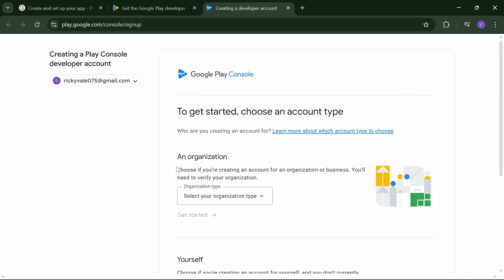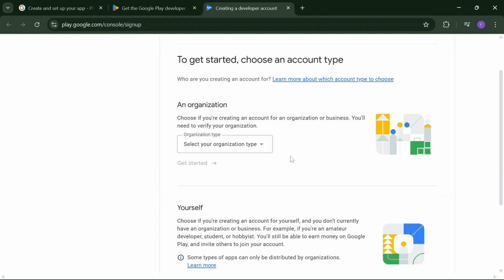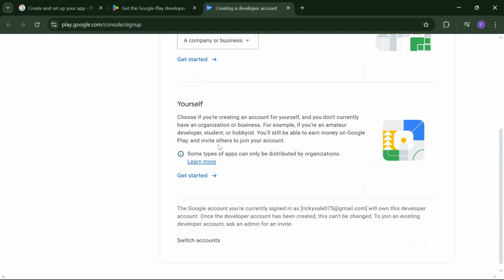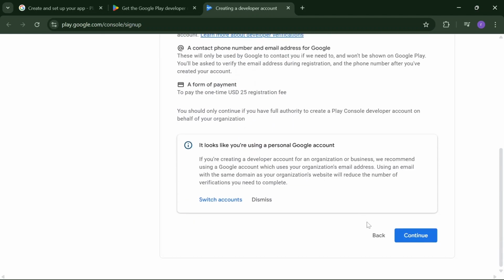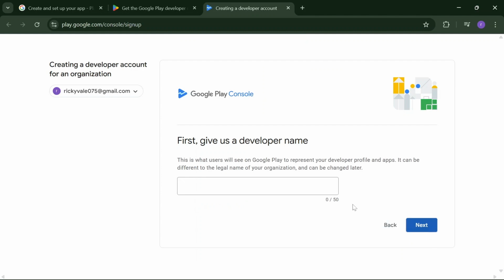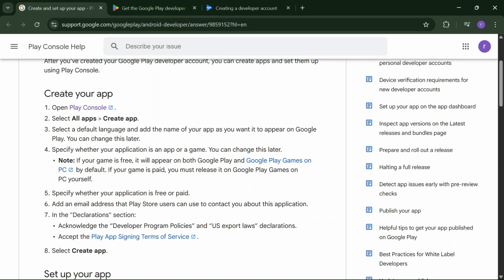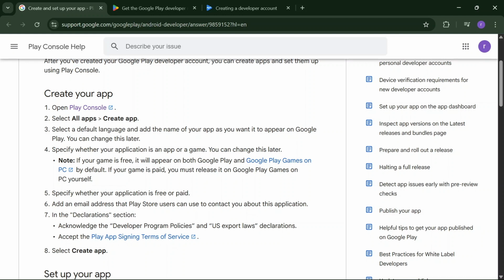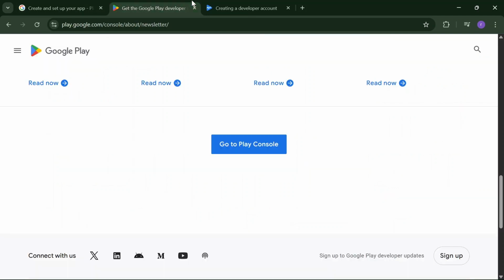HOW TO UPLOAD YOUR APP OR GAME TO GOOGLE PLAY STORE 2025! FULL GUIDE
In this video, how to upload your app or game to Google Play Store is explained step-by-step for 2025. Learn the complete process from preparing your app, creating a developer account, to publishing and managing your app for maximum reach.